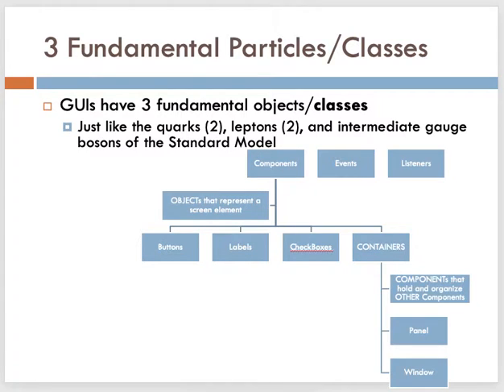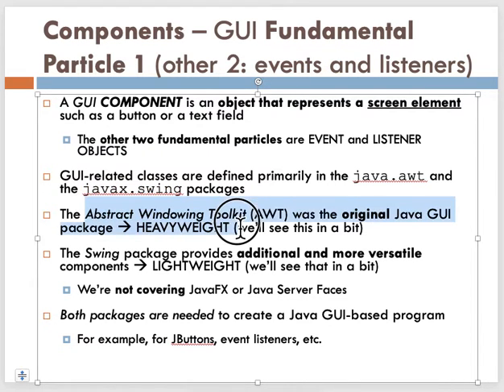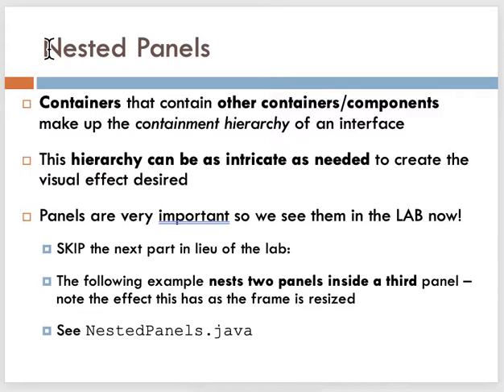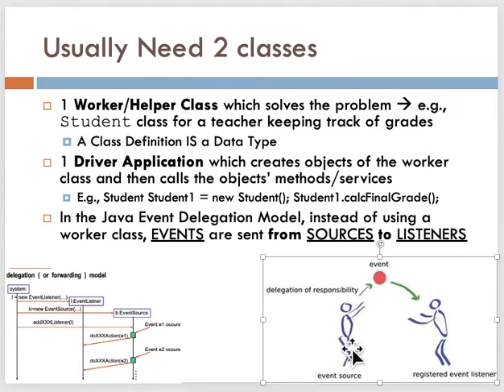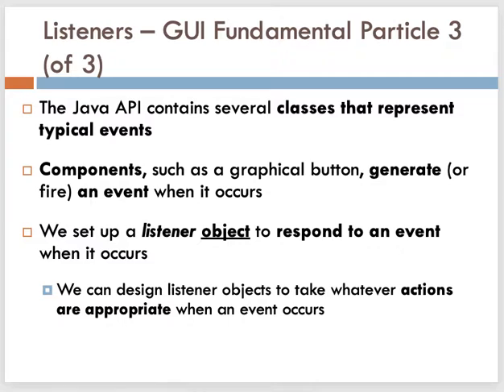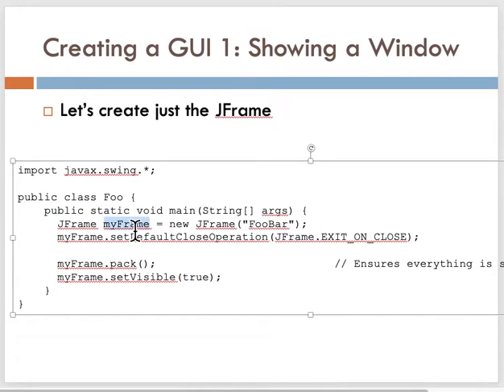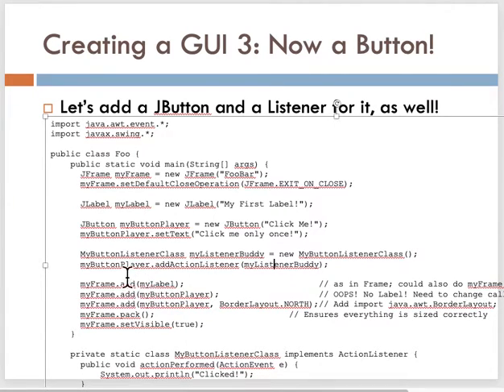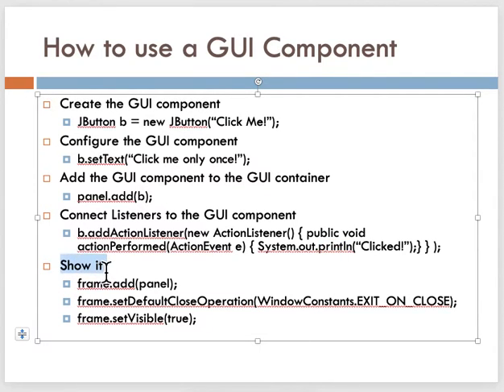Essential Computational Thinking: Ch 11: Graphical User Interfaces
Essential Computational Thinking by Ricky J. Sethi
Chapter 11
Graphical User Interfaces